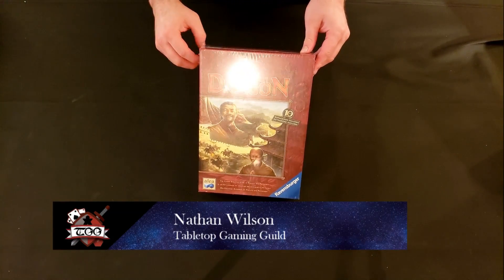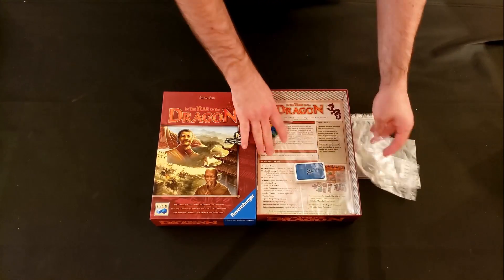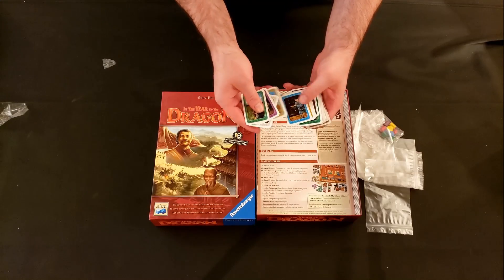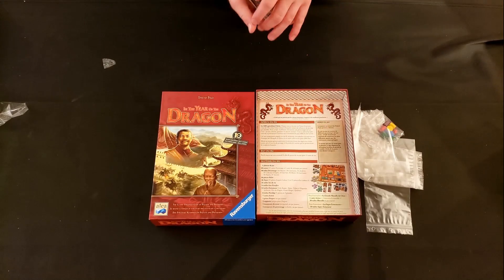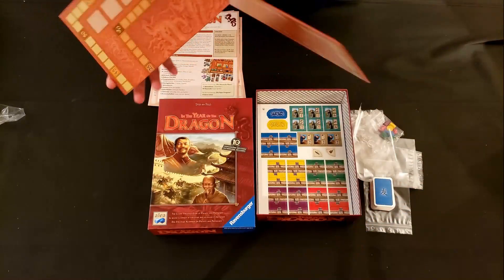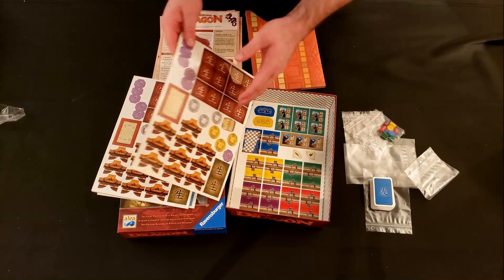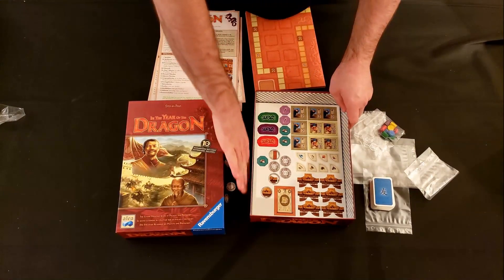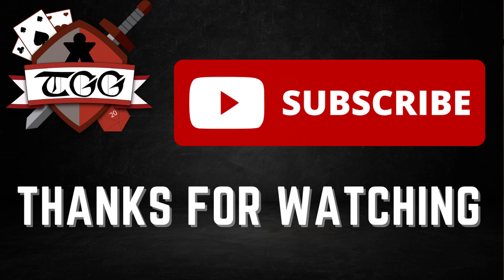In the Year of the Dragon Board Game Unboxing